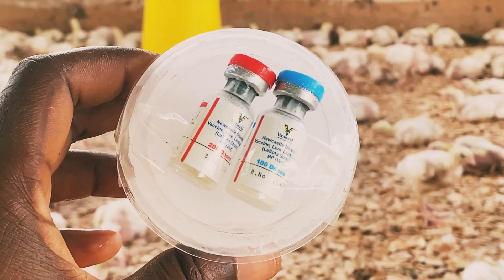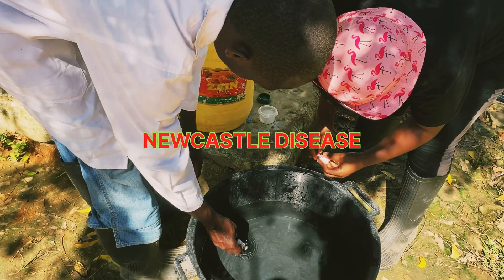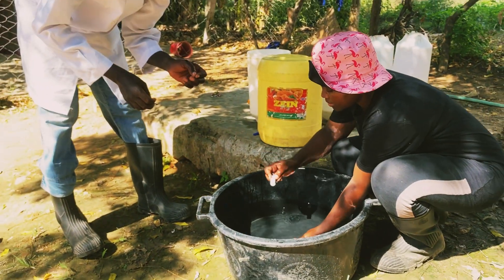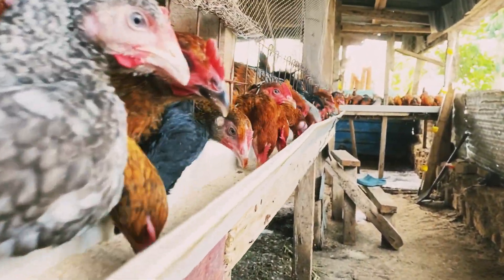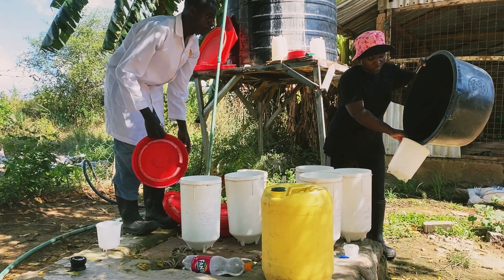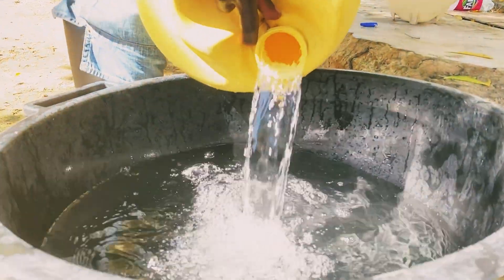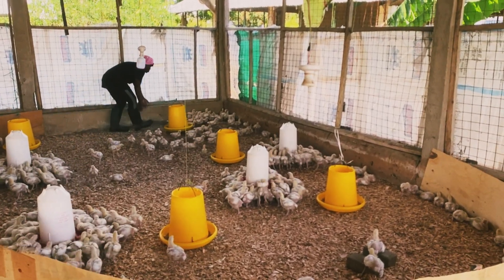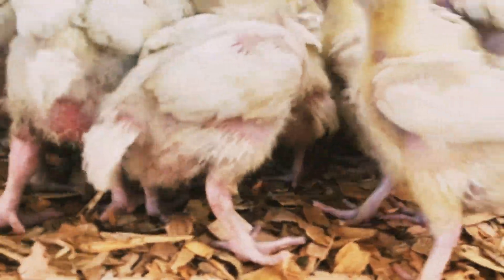HOW TO VACCINATE A CHIKEN | NEWCASTLE DISEASE 2024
In this video we explain what is vaccination where can one get the vaccination locally and how to vaccinate birds against newcastle